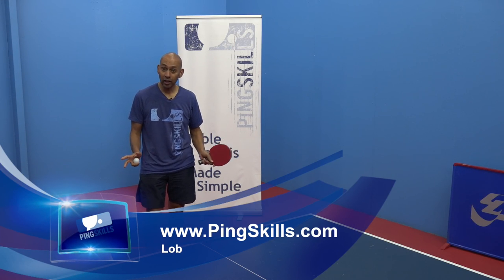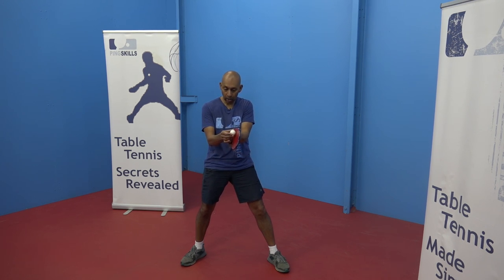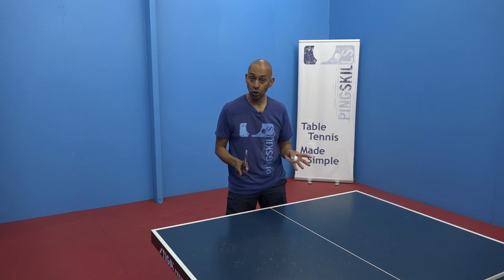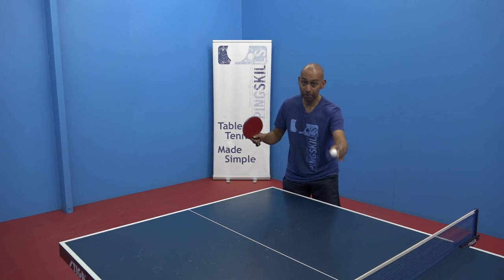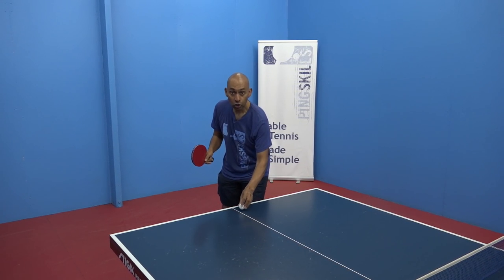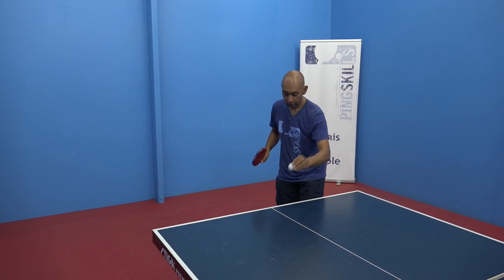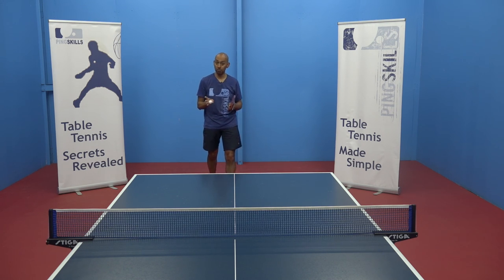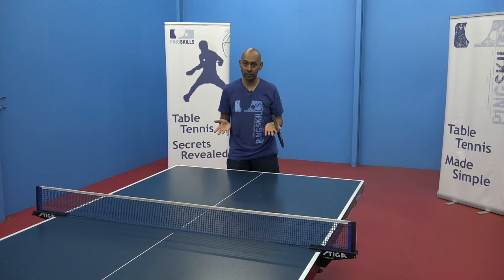Lob | Table Tennis | PingSkills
There is a lot more to a successful lob than simply getting the ball back on the table. Watch this lesson to learn how to improve your chances of winning the point when forced back from the table.